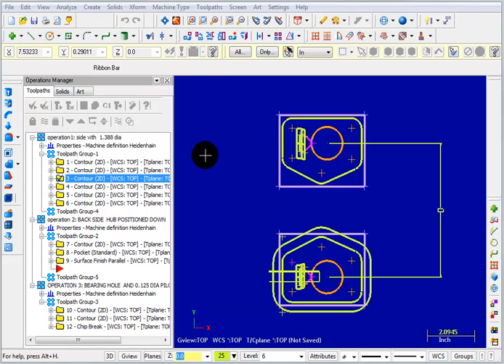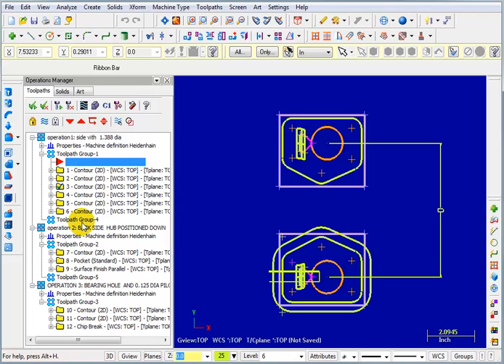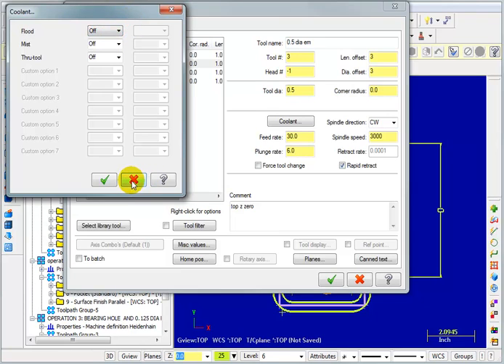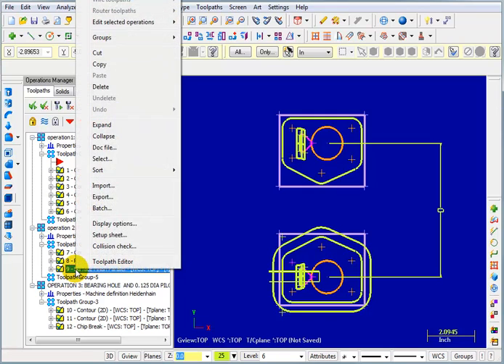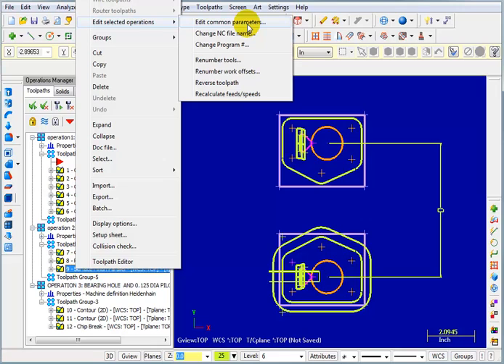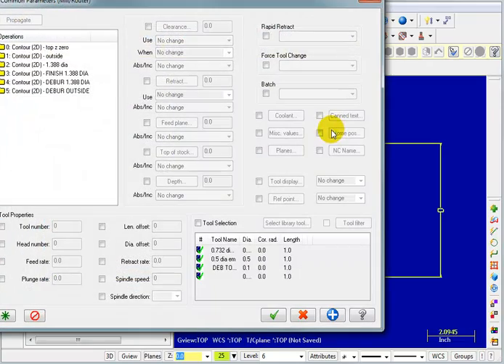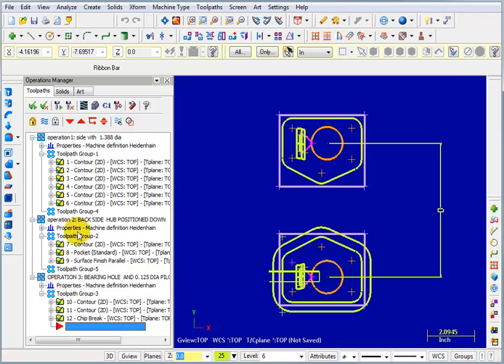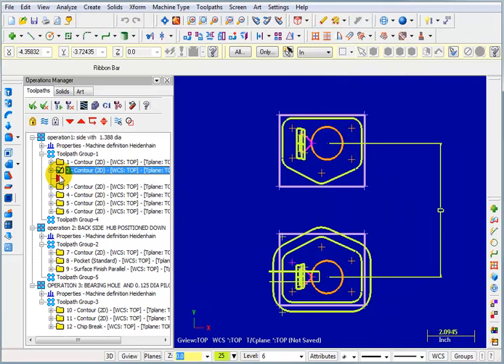TFM Mastercam Handy Tip - Edit Common Parameters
Sometimes you need to change the same parameter in several operations. With "Edit Common Parameters" you can change them all at once. It's a real time saver.